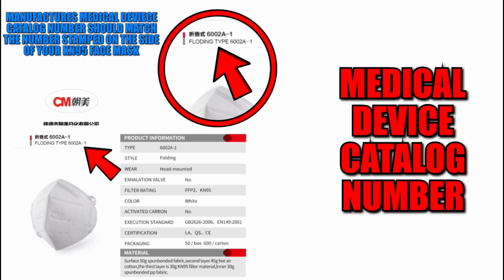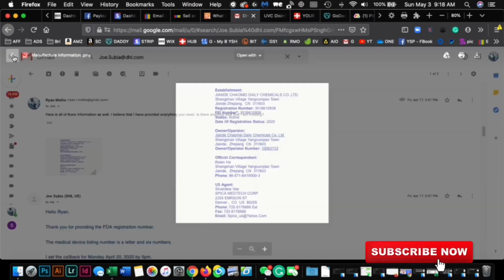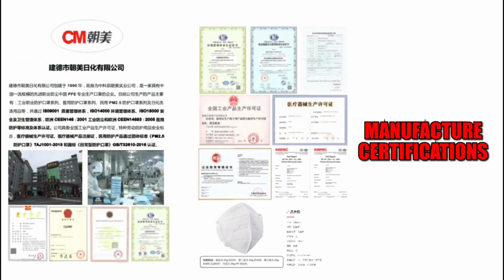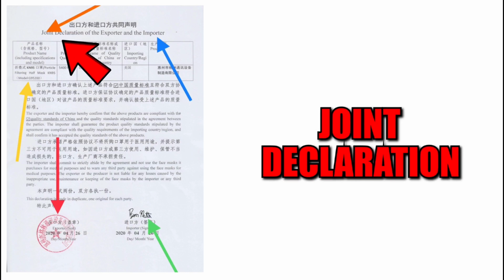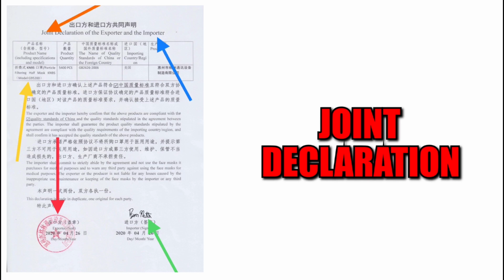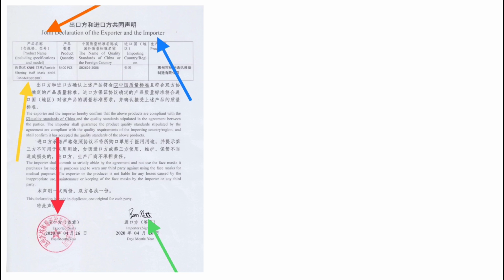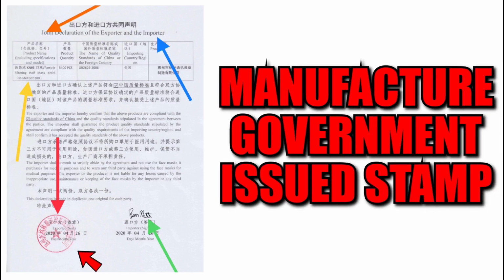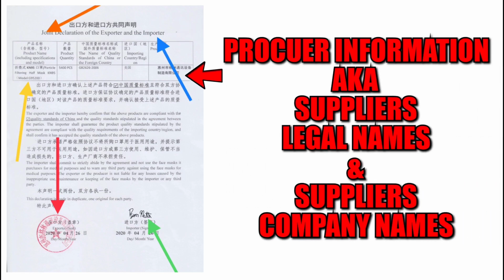IS my KN95 Face Mask Real or Fake // Documentation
All of the Documents and Certifications KN95 and N95 Face Masks Sellers must-have. This is just the short version about the documention only.

"Where Can I buy PPE for Small Businesses In the United States Face Shields Bodysuits Safety Glasses Personal Protective Supplies United States for Nurses Doctors. We are your one-stop ppe shop for all of your personal protective supply needs.